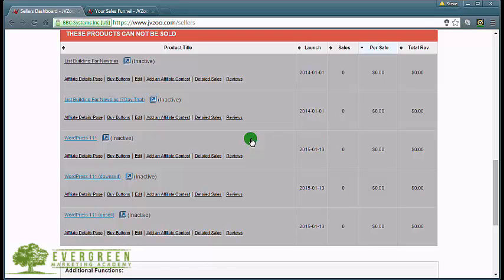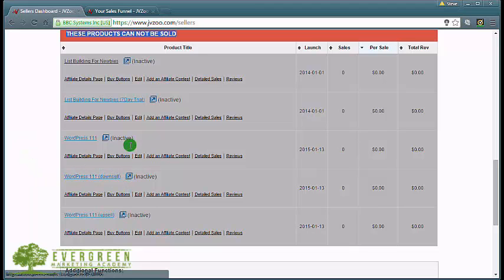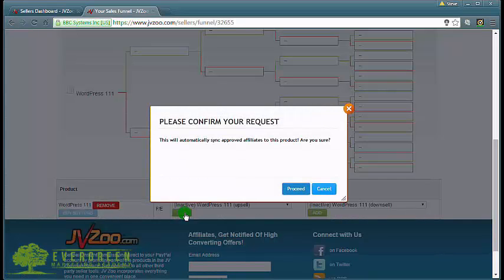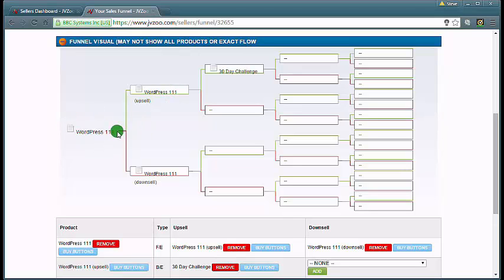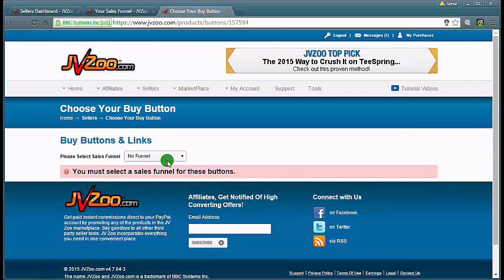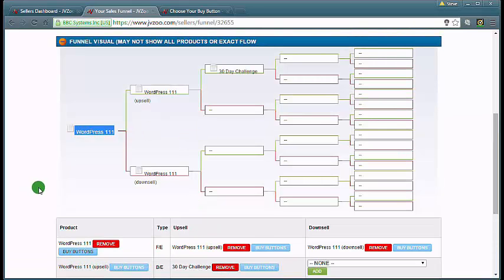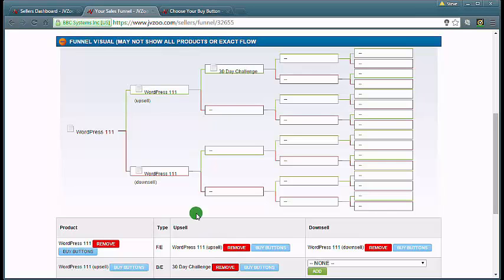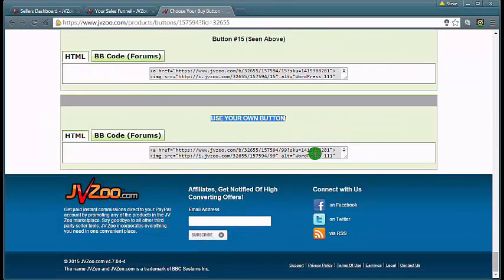Sales Funnels In JVZoo (Part5)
Sales Funnels are a must have if you want to maximise revenue when you deliver products and services online.

Watch this video series and learn how to set up your own sales funnel in JVZoo.